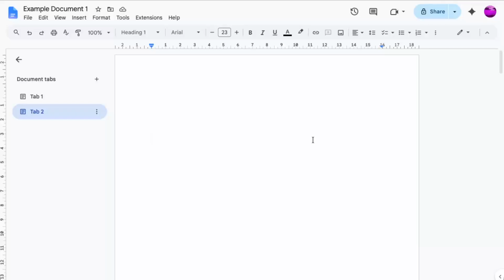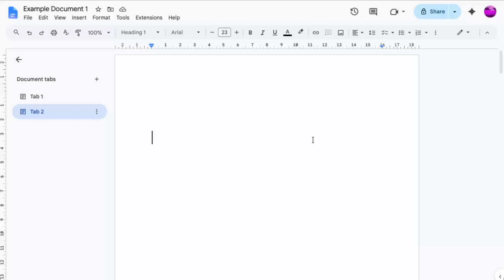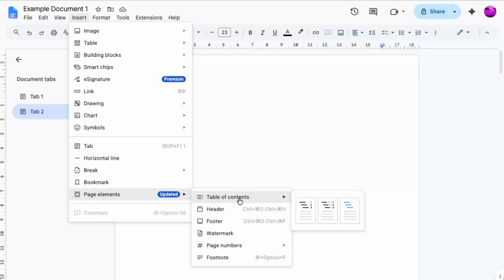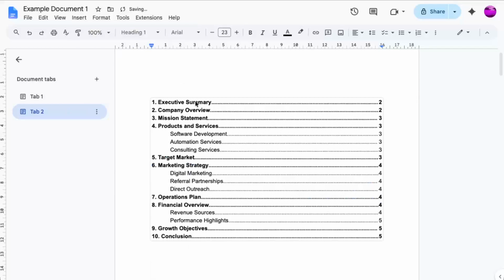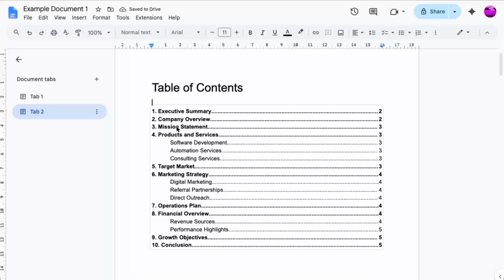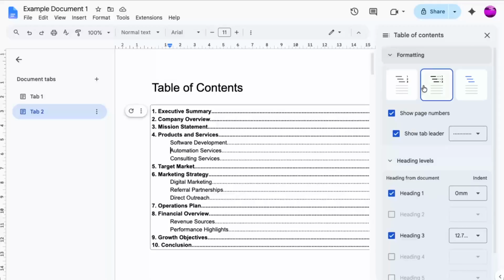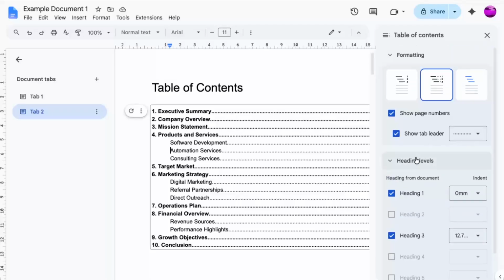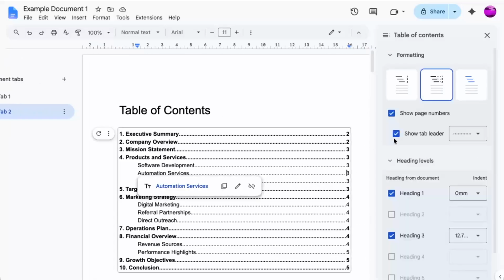How to Add and Edit a Table of Contents in Google Docs (2026) | Step-by-Step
Learn how to add and edit a table of contents in Google Docs using the most current method available. In this tutorial, you'll see exactly how to insert a table of contents, customize heading styles, update it as your document grows, and edit or remove entries with ease. Whether you're working on a report, proposal, or long-form doc, this approach keeps your document organized and professional. This is the updated 2026 method that works with the latest version of Google Docs. No plugins or workarounds needed — just built-in tools used the right way. Watch the full walkthrough and follow along step by step.